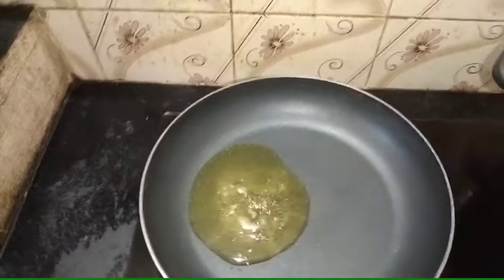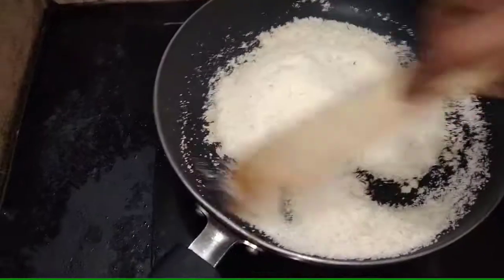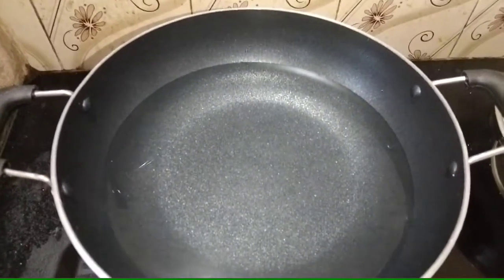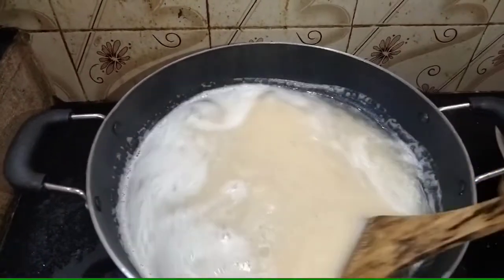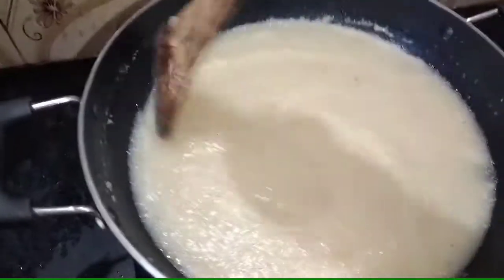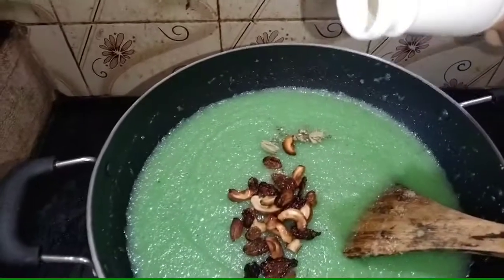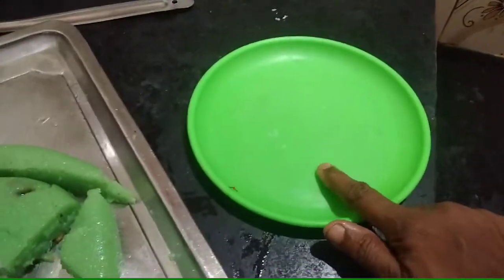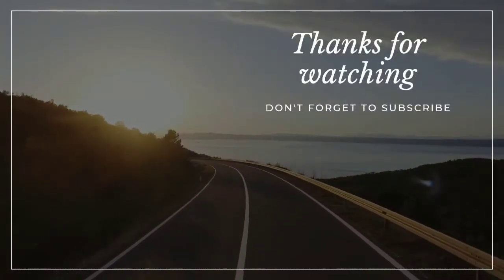How to cook/Green Kesari/பச்சை கலர் கேசரி ஸ்வீட் 😋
Hi friends